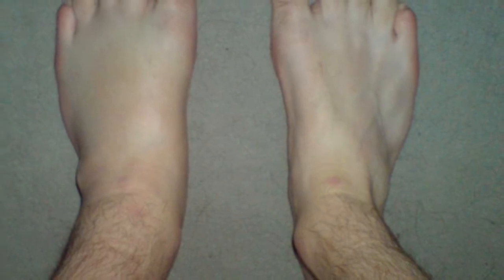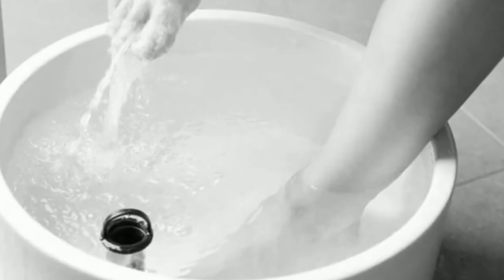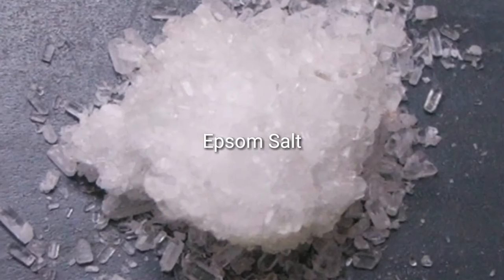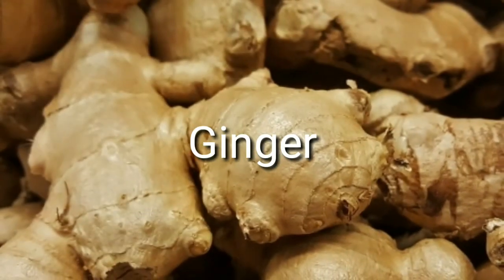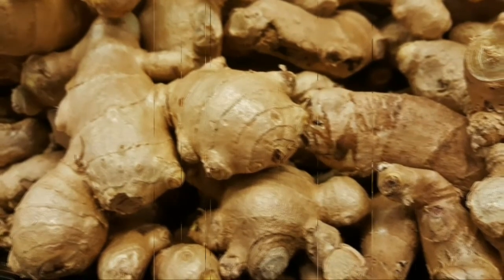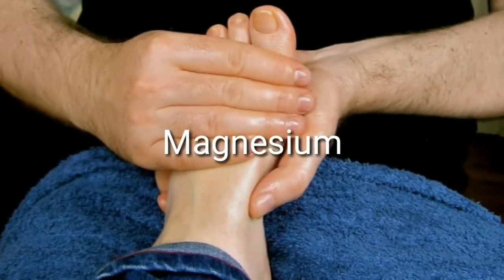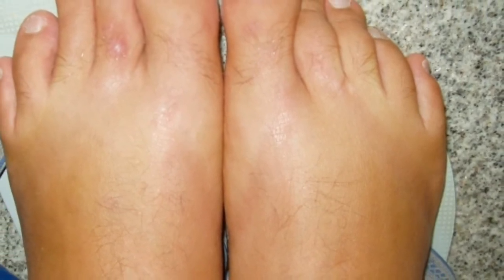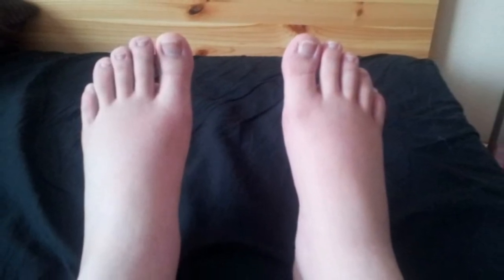Home Remedies for Swollen Feet | Swollen Ankles | Edema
Swollen feet isn't an issue itself, however indicates a more profound issue. This as a rule happens when there's a development of liquid in the tissue, influencing them to swell. This is known as edema.

As the swelling deteriorates, it gets more awkward and it might turn out to be difficult to walk or stand. It can likewise get more difficult, and the feet might be red.

The materials and the information contained on HOME REMEDIES channel are provided for general and educational purposes only and do not constitute any legal, medical or other professional advice on any subject matter. These statements have not been evaluated by the FDA and are not intended to diagnose, treat or cure any disease. Always seek the advice of your physician or other qualified health provider prior to starting any new diet or treatment and with any questions you may have regarding a medical condition. If you have or suspect that you have a medical problem, promptly contact your health care provider.